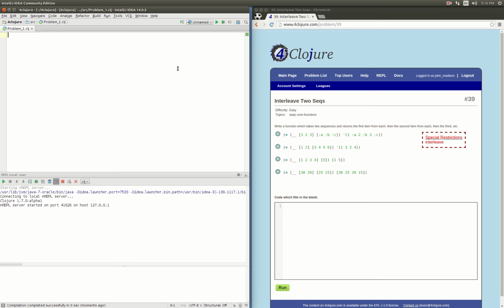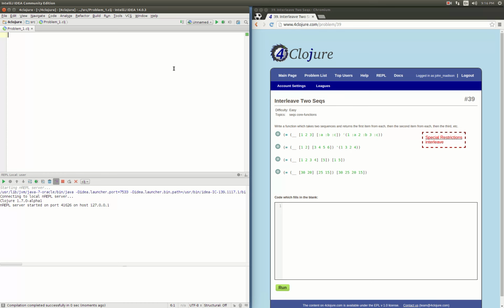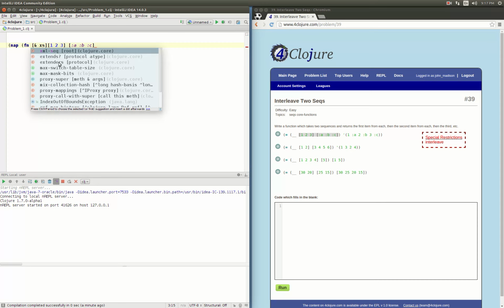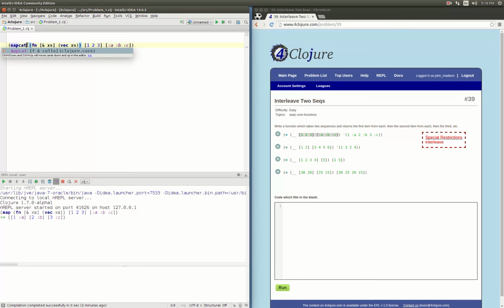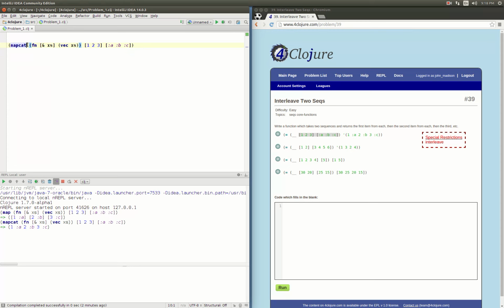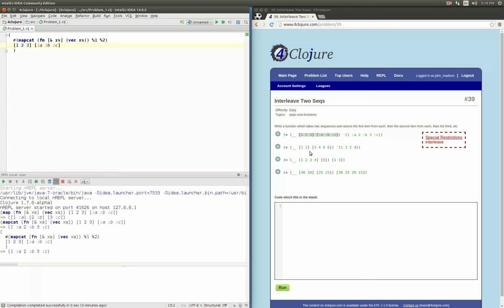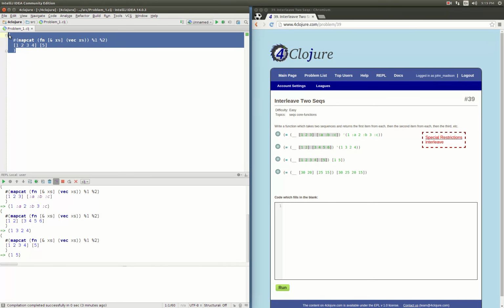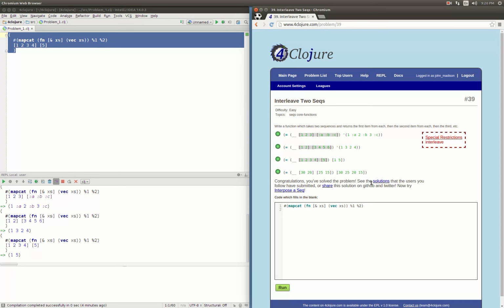4Clojure Solution to Problem 39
4Clojure is a great resource for learning to program in Clojure. Here we solve Problem 39, Interleave Two Seqs